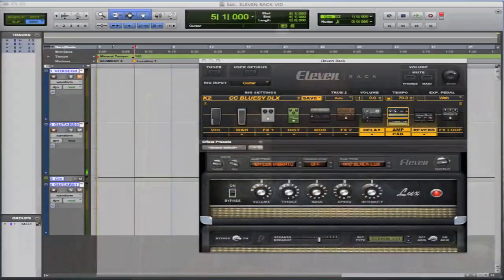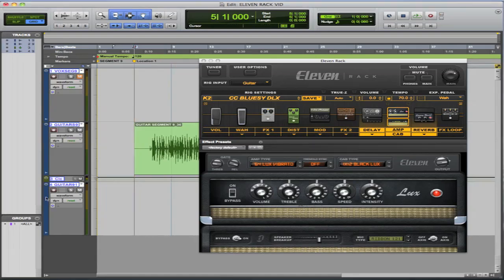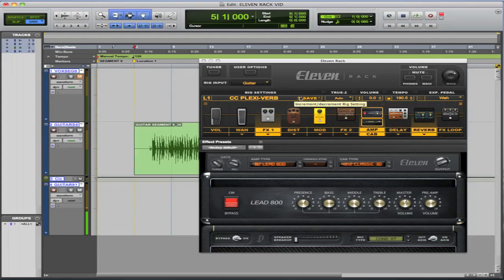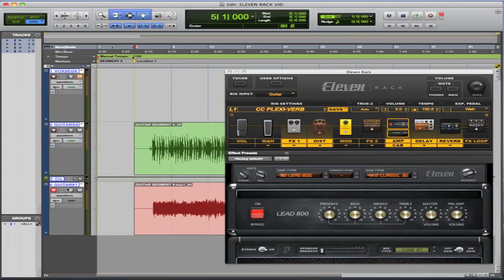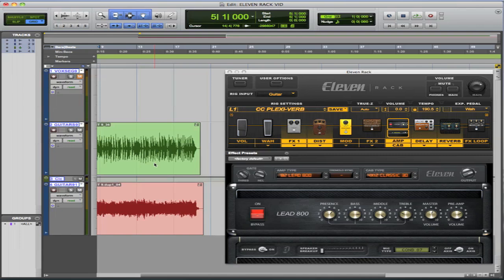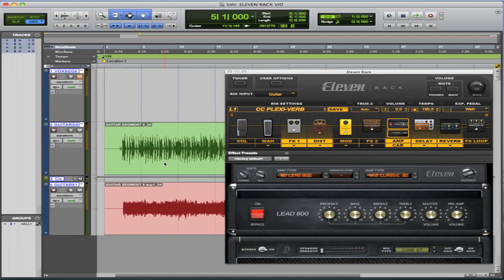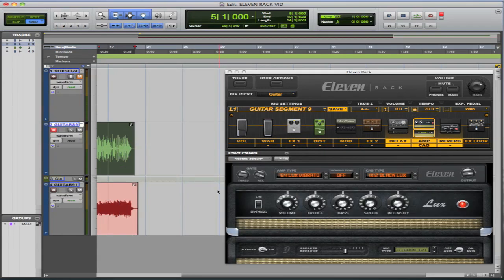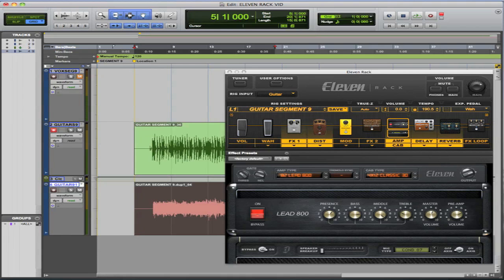How to Use the Avid Eleven Rack - #9 Recording - Guitar Effects Tutorial